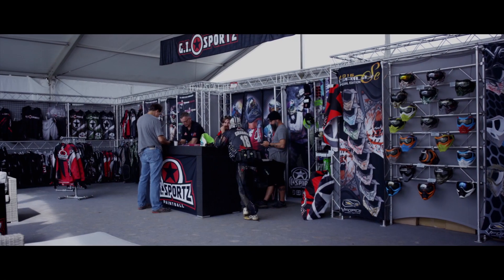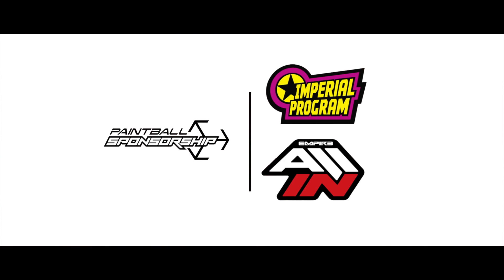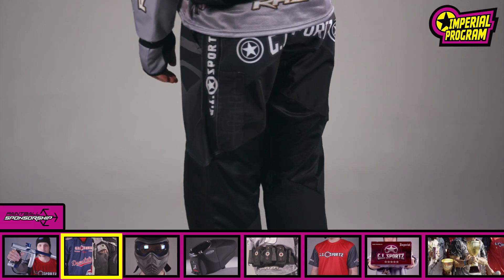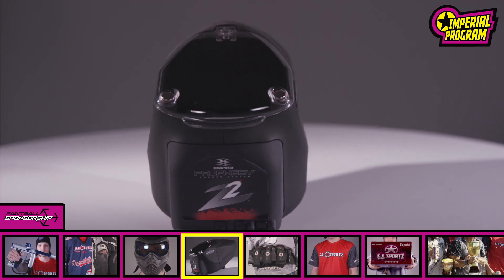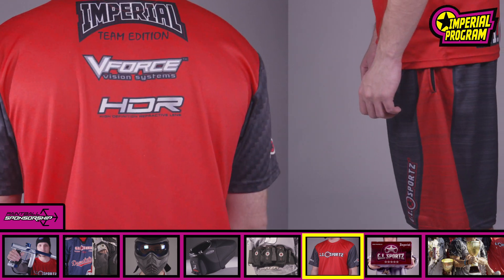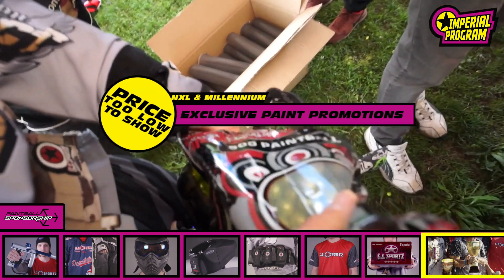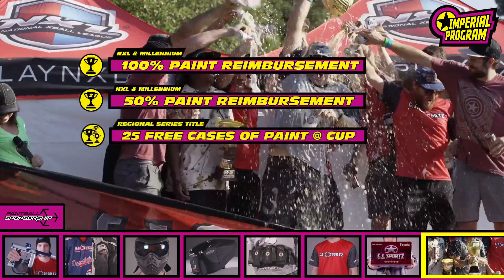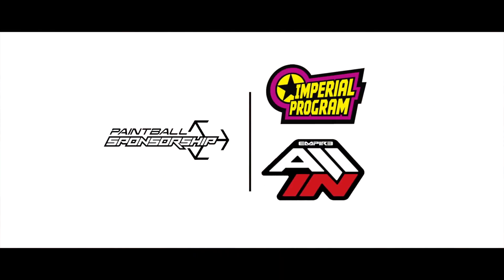Paintball Sponsorship - Imperial Axe Pro Package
G.I. SPORTZ IMPERIAL and EMPIRE ALL IN programs are Designed by Players for Players, now offered side by side with more options than ever.

Pick the program of your choice, find the package that best fits your team's needs, and receive huge discounts, team benefits, and additional perks.

Whether your game is competition play or just playing for fun we have a package tailored for you!